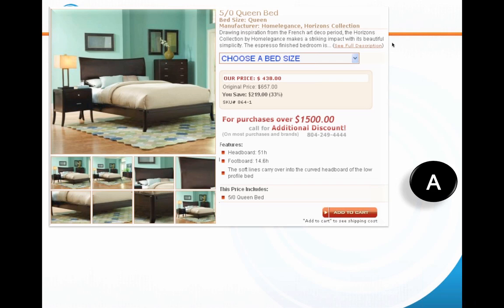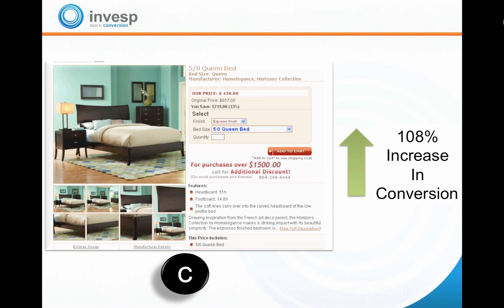7 new year resolutions to increase conversions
The Invesp channel contains a series of videos inspired form the thoughts, conversations and many times rants of the members of Invesp and our partners. In each Video hope to bring insightful ideas revolving around conversion, online marketing, copy writing, and more. We try to add a twist to each one, catering to the interest of our viewers.